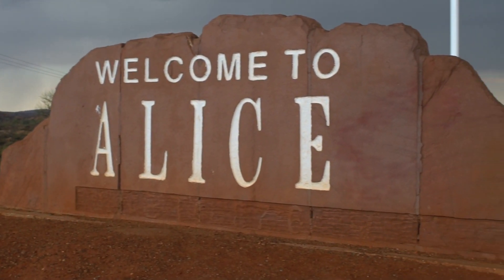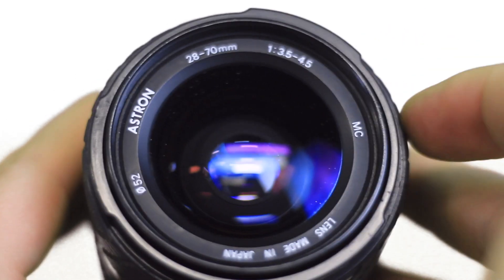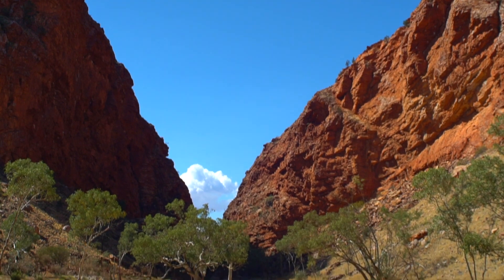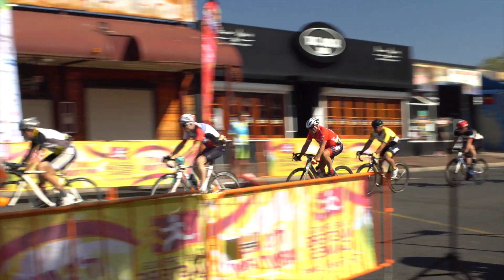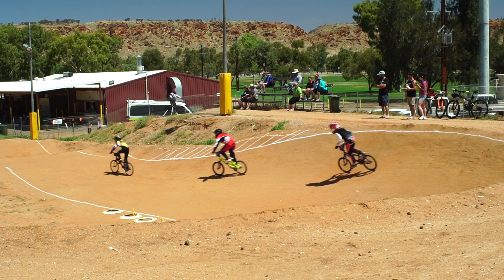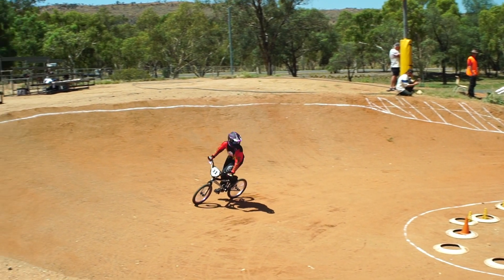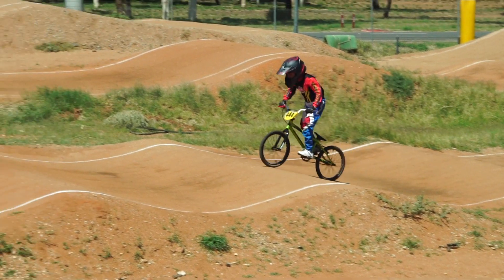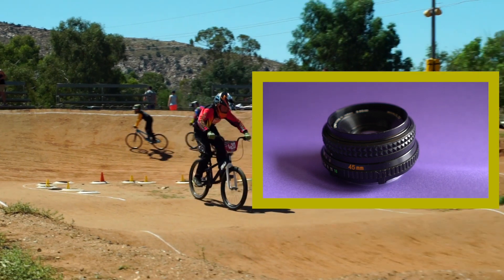Astron 28-70mm f3.5-4.5 - Vintage Lens Review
I call this lens the Mystery Lens as there is no info online, and this is the first Youtube video on it. Now word on the street is that this Japanese manufactured Astron lens was just a re-branded Sigma lens (the same way that Korean manufacturer Rokinon is also Samyang) and from what I can tell this lens (which is a Pentax K-mount ) is from sometime in the 80s. Overall I'm happy with this on my Sony a6500, it is not simply a hipster novelty but a perfectly legitimate tool for a professional film-maker.

Filmed in and around Alice Springs, NT, Australia, including the Alice Springs Masters Games